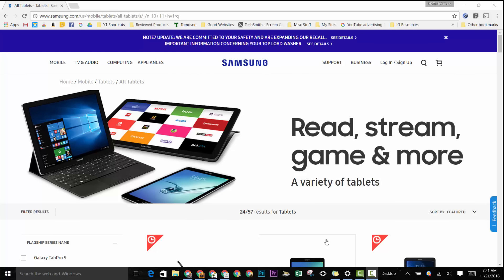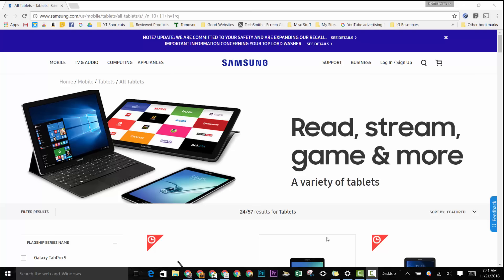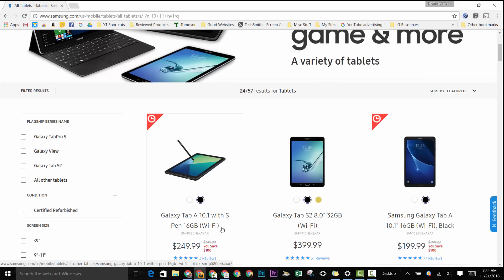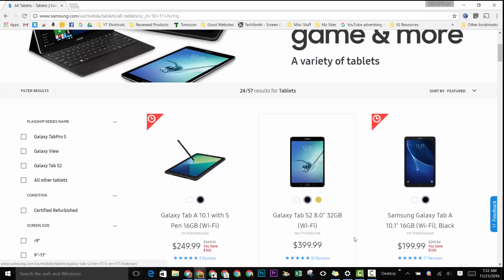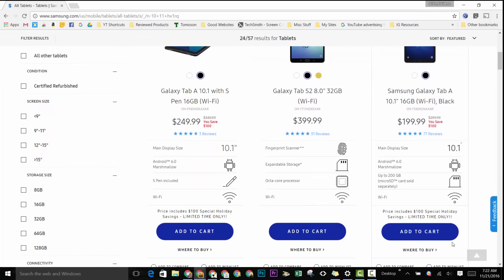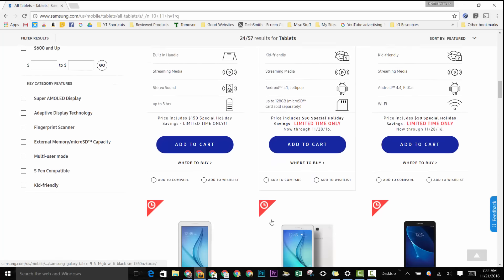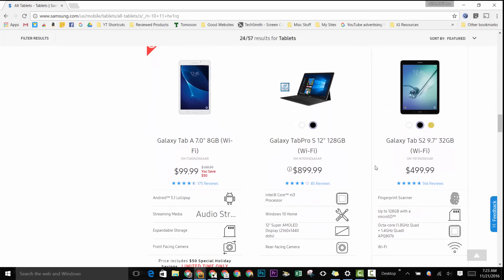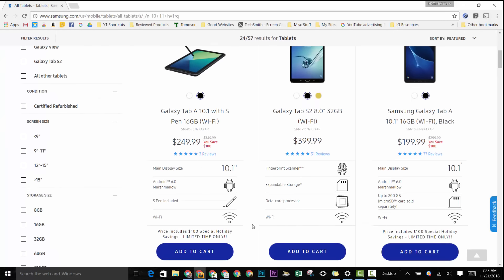Samsung Galaxy Tab A 10.1 with S Pen - BIG Black Friday Discount | H2TechVideos